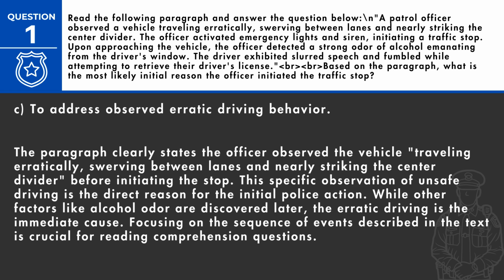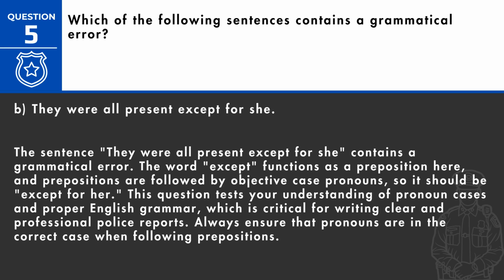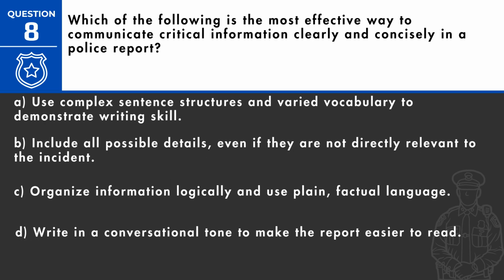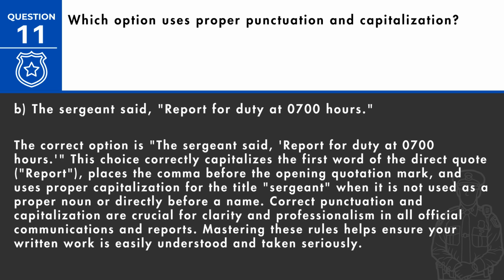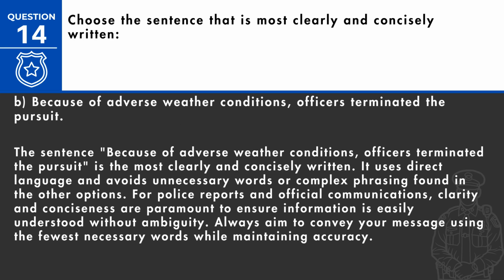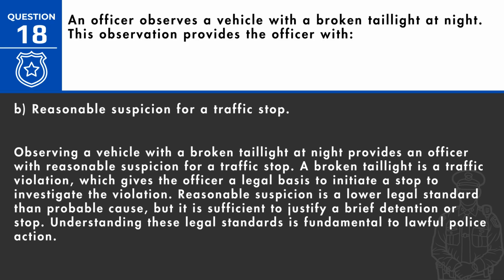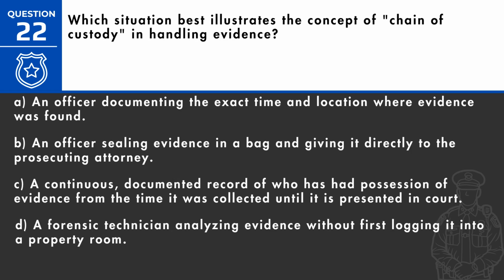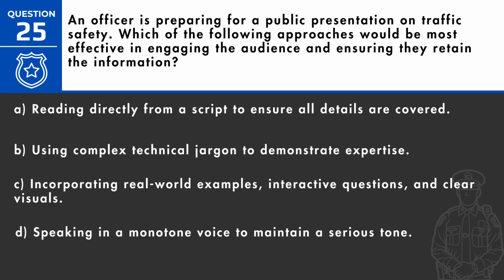California Pellet B Test - Police Practice Exam & Study Guide (25 Most Asked Questions)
Preparing for the California PELLET B test can be challenging, especially when it comes to mastering the most commonly asked questions on the police entry-level exam. This video is designed to help aspiring law enforcement officers gain a deeper understanding of essential test topics by walking through 25 of the most frequently tested questions, complete with answers and explanations. Whether you're just starting your test prep or looking for a final review, this guide offers practical insights into the written portion of the PELLET B exam.

You'll explore key concepts such as reading comprehension, spelling, grammar, vocabulary usage, and logical reasoning, which are critical for success in law enforcement exams. The questions reflect real-life scenarios and language skills used in police reports and decision-making, helping you build confidence in applying these skills under timed conditions. This video also covers situational judgment and spatial orientation, both of which are vital for effective policing and are often underemphasized during test prep.

Ideal for students, test-takers, future police officers, and anyone pursuing a law enforcement career in California, this study guide provides structured learning and test strategies based on the exam’s core competencies. Make sure to watch until the end for detailed rationales behind each answer to boost your understanding and retention.

If you find this content helpful, don't forget to subscribe for more test prep videos, leave a comment with your questions or progress, and share this video with fellow candidates who are preparing for the PELLET B exam.